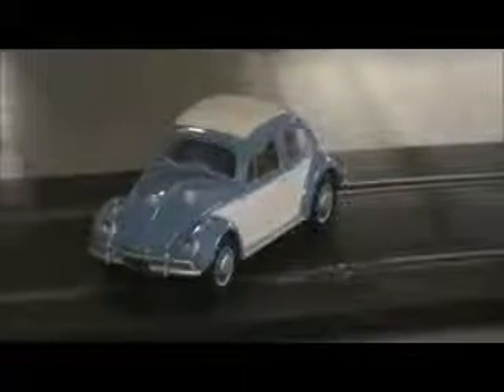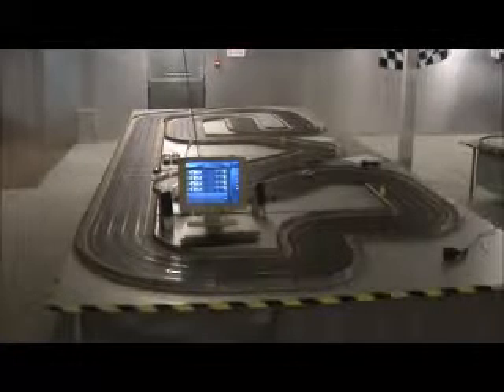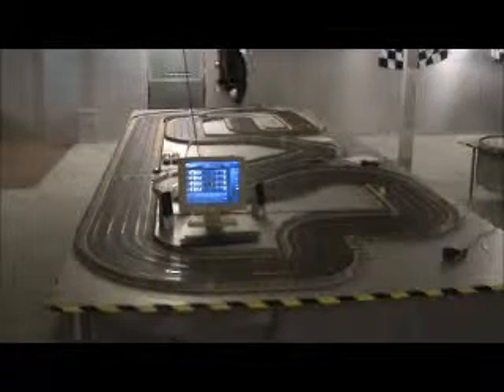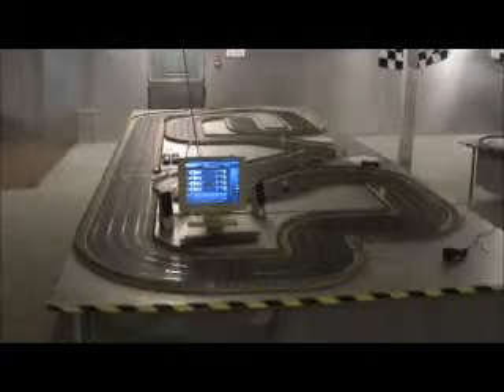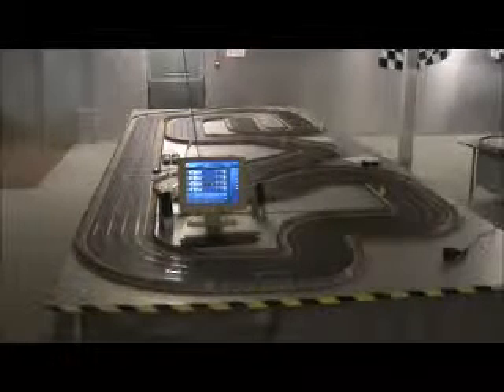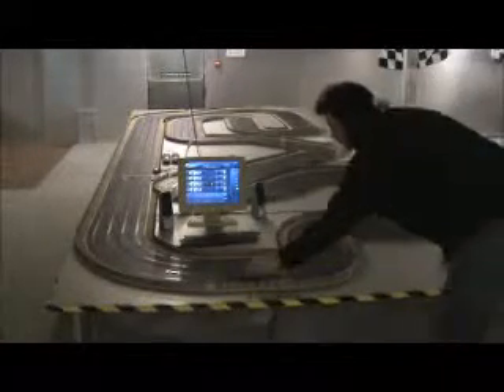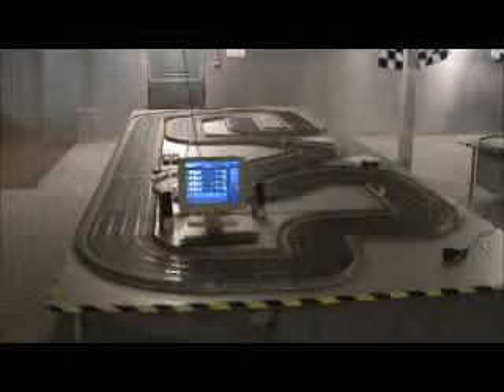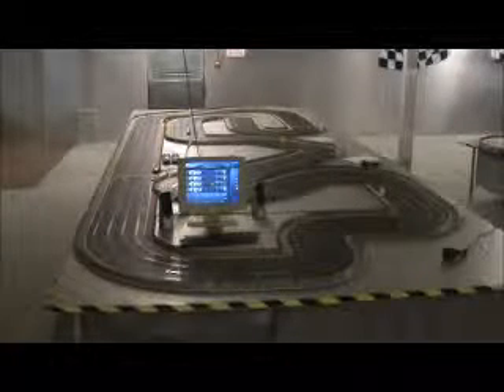Scalextric VW Beetle Test